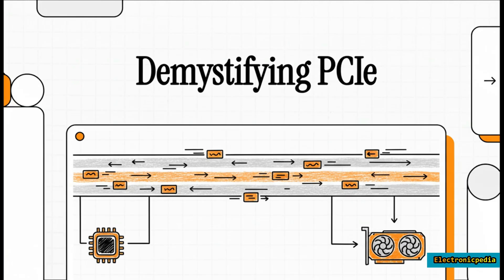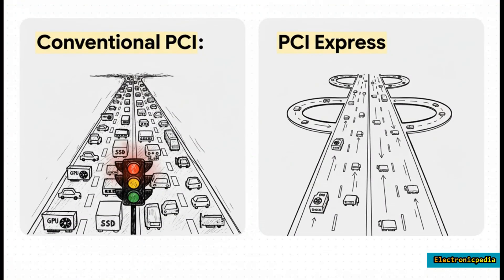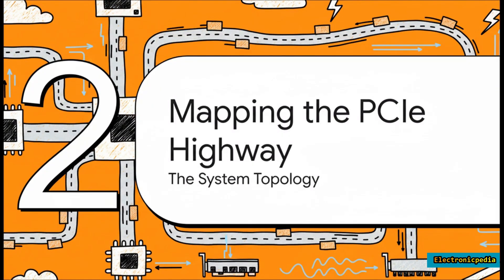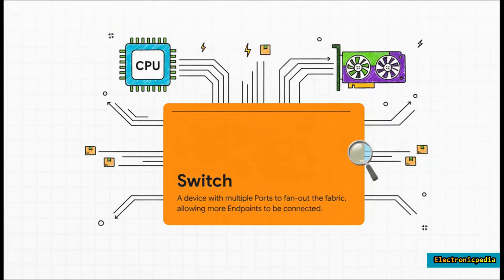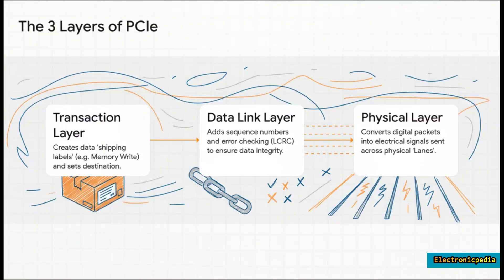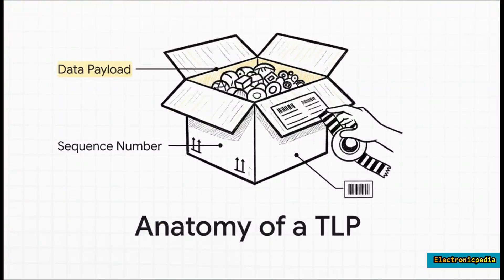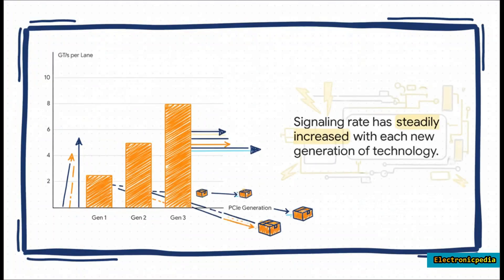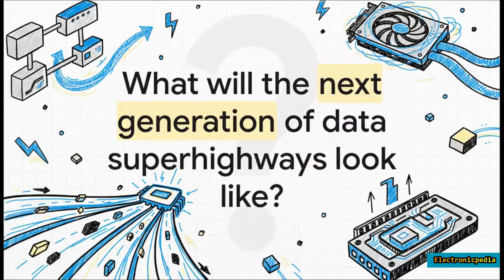Basics of PCI Express explained - Demystifying PCI Express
This video explains about the basics of PCI Express (PCIe). Why PCIe, advantages of PCIe, speed of operation, number of lanes.